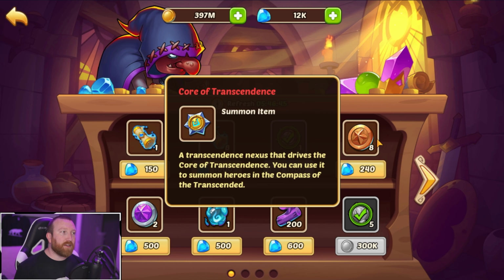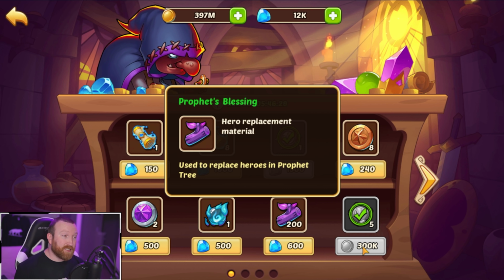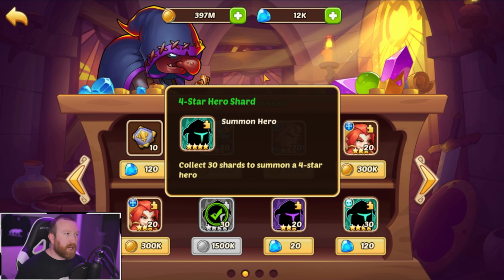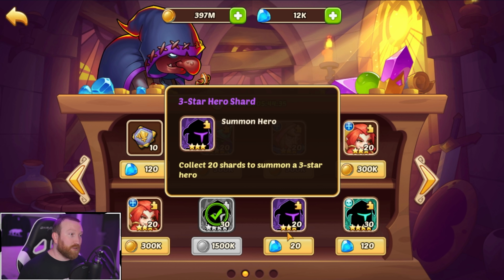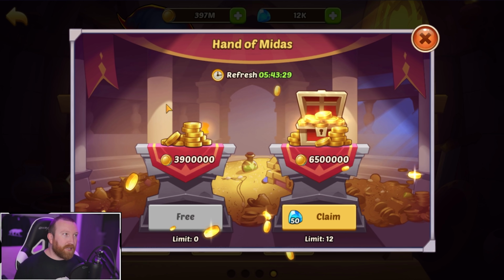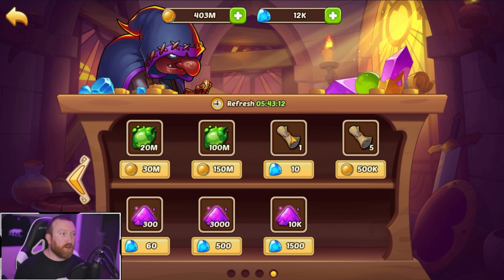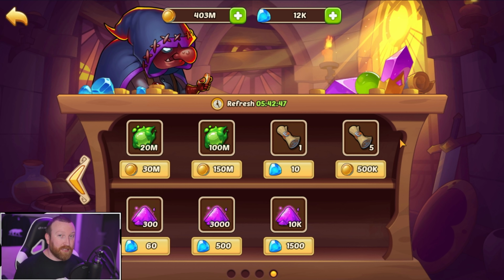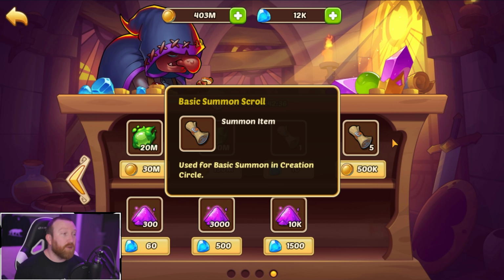Idle Heroes - What Do I Buy???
Hey everyone, one of the most asked questions on this channel is "Barry, what should I buy daily?" I hope this video helps explain what you should purchase in different stages of the game!